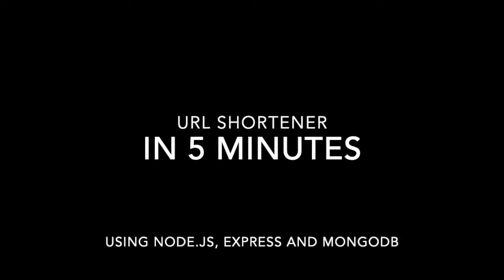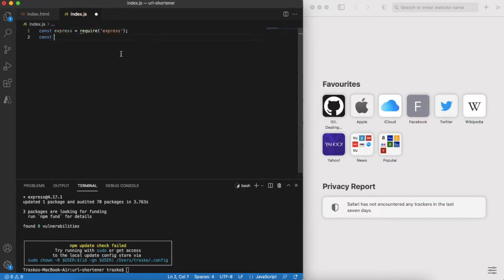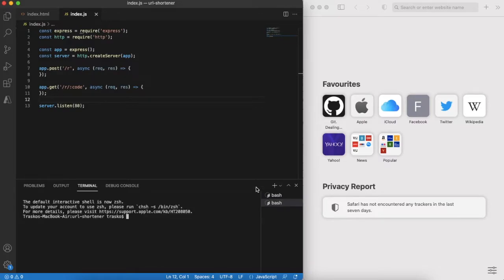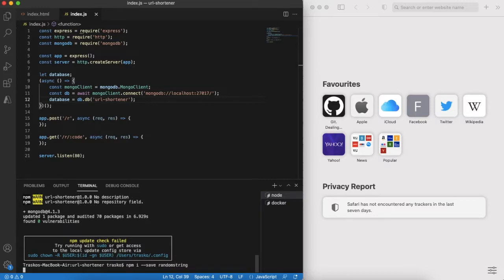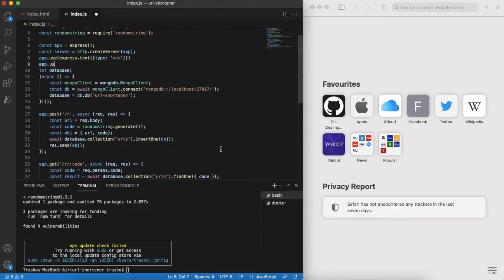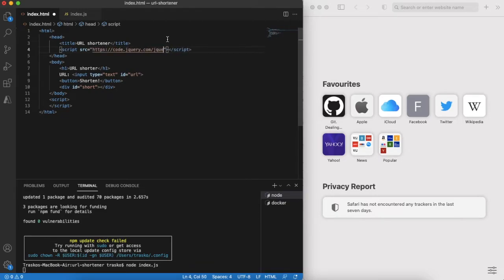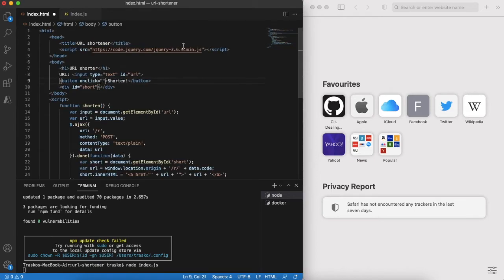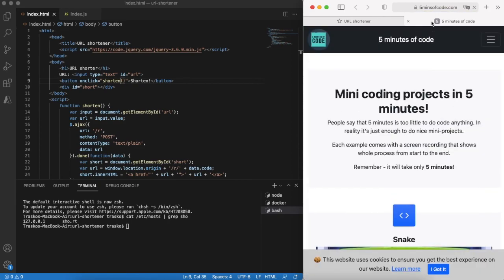URL shortening service in 5 minutes - JavaScript, node.js, MongoDB - 5minsofcode.com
Implement a service to shorten URL in 5 minutes using JavaScript, node.js, express and MongoDB.